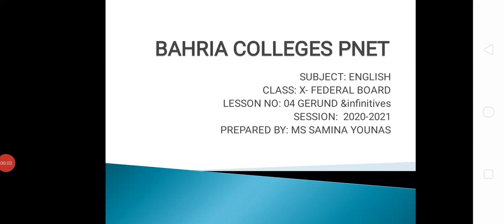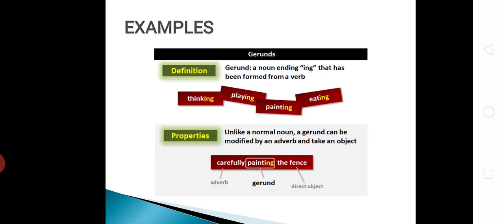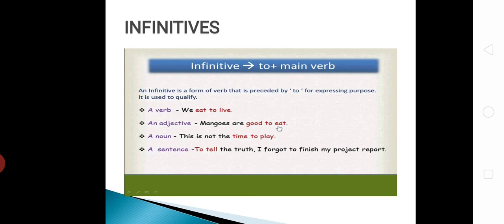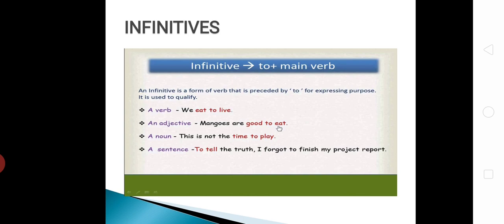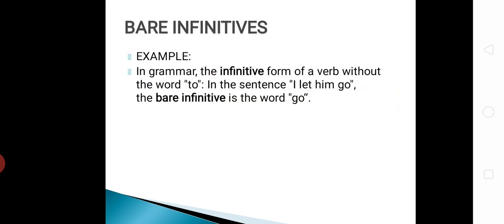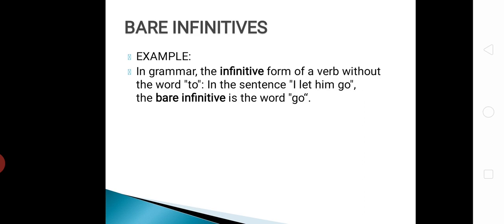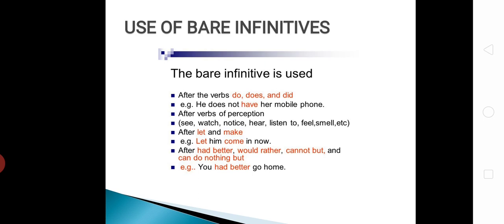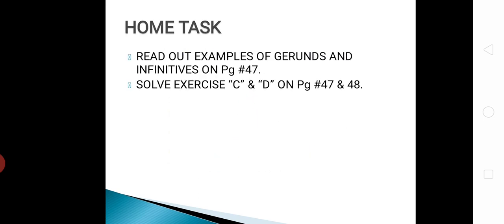10 FB ENG V10,11